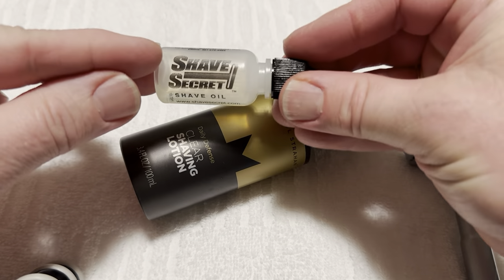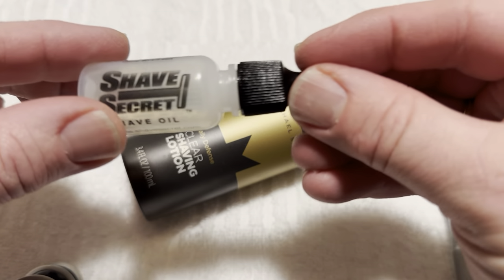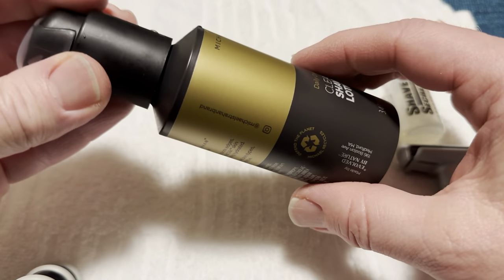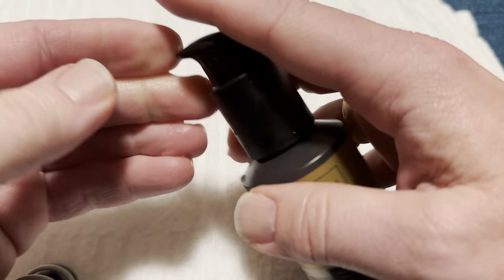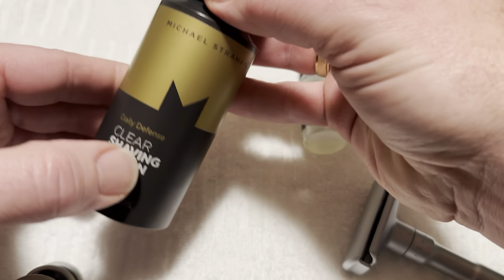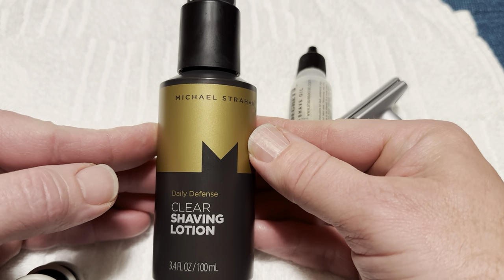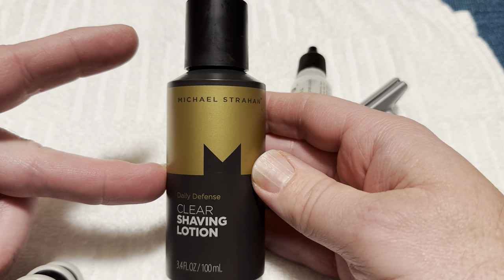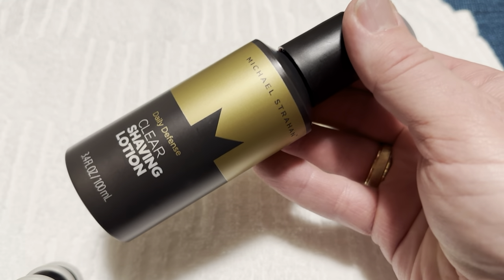Michael Strahan - Clear Shaving Lotion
A review of Strahan’s new shaving product.  Available at Amazon and CVS pharmacy’s.

It’s pretty amazing stuff.